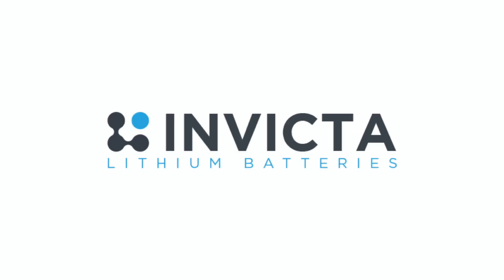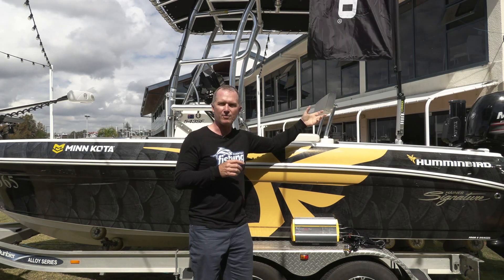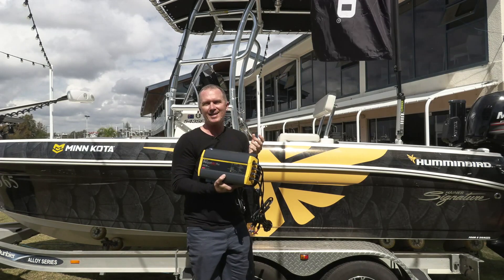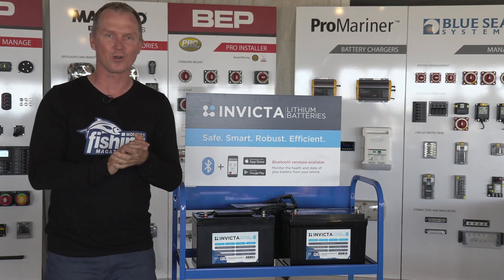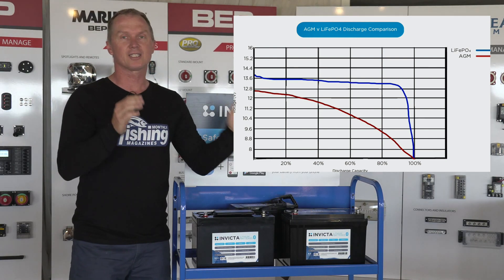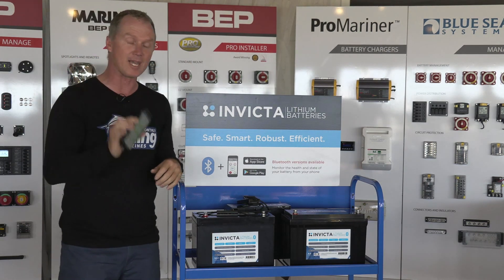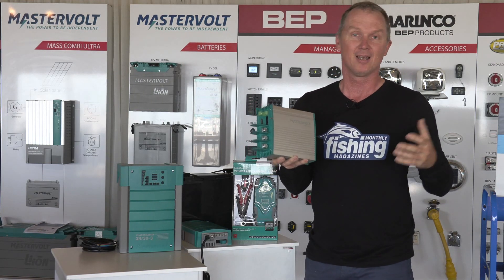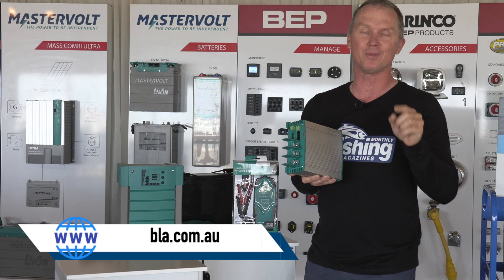Lithium and Lead-acid Batteries and Chargers at BLA Trade Show 2020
Steve Morgan checks out the latest battery and charging technology for lithium and lead-acid at the 2020 BLA Trade Show in Brisbane, Queensland.